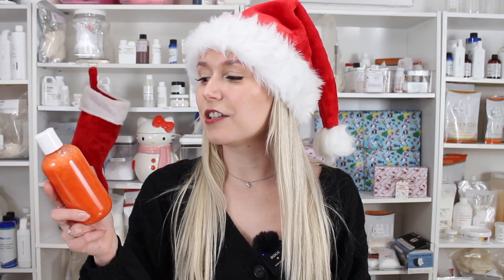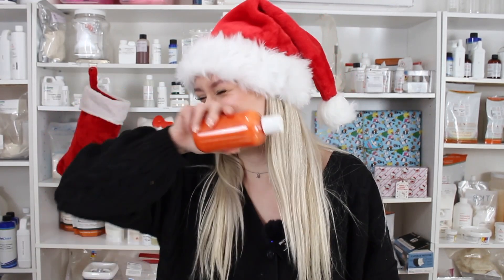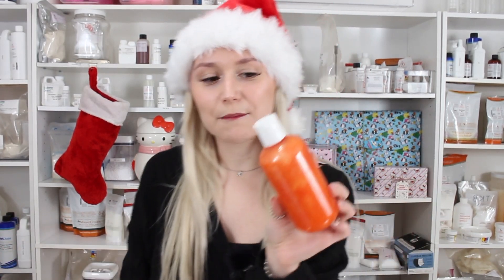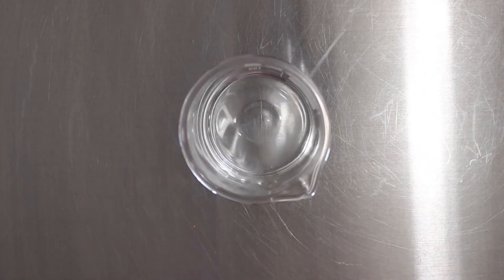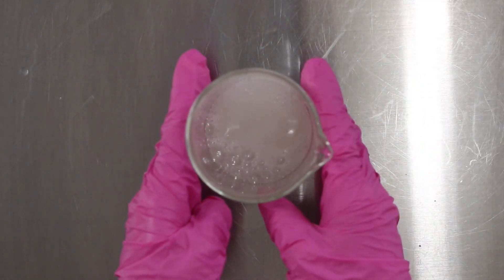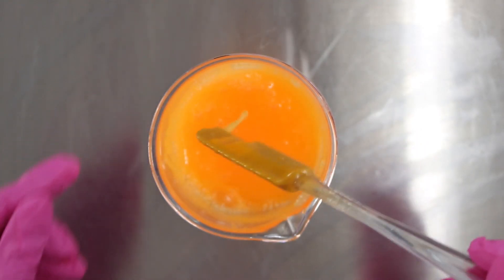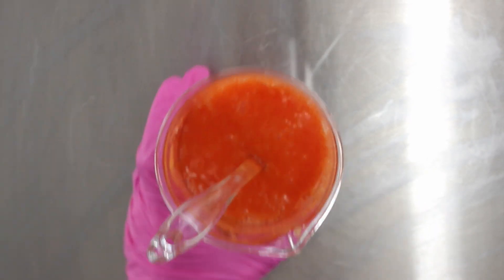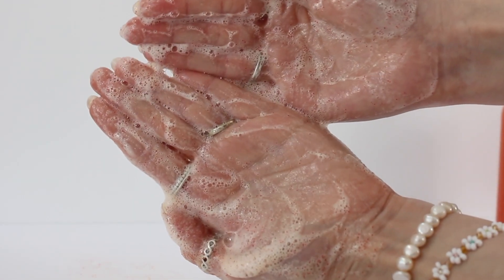Brightening Turmeric & Vitamin C Exfoliating Face Wash - Scrubmas Day 10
Turmeric Brighteing Jelly Exfoliating Face Wash

FORMULA;
Phase A
1% Xanthan Gum Soft
5% Glycerin

Phase B
39% Distilled Water
25% Orange Hydrosol
2% Turmeric Extract
1% NAG
0.5% Liquid Germall Plus

Phase C
20% Foaming Apple
5% Cocamidopropyl Betaine
0.5% Tetrahexyldecyl ascorbate
1% Red Jojoba Peals

300 GRAM RECIPE;
Phase A
3 grams Xanthan Gum Soft
15 grams Glycerin

Phase B
117 grams Distilled Water
75 grams Orange Hydrosol
6 grams Turmeric Extract
3 grams NAG
1.5 grams Liquid Germall Plus

Phase C
60 grams Foaming Apple
15 grams Cocamidopropyl Betaine
1.5 grams Tetrahexyldecyl ascorbate
3 grams Red Jojoba Peals